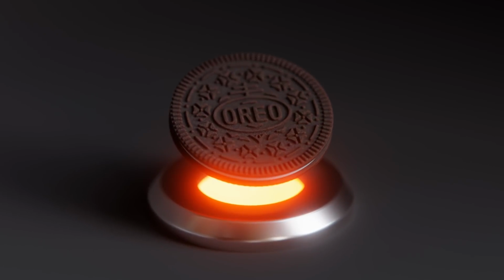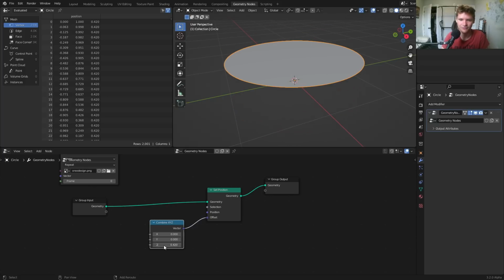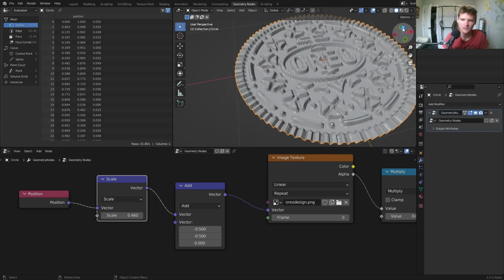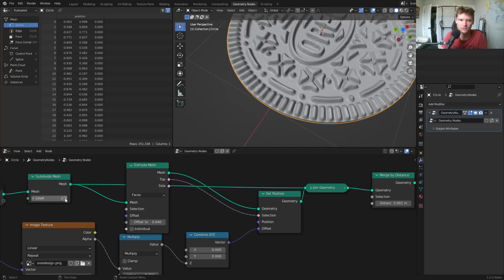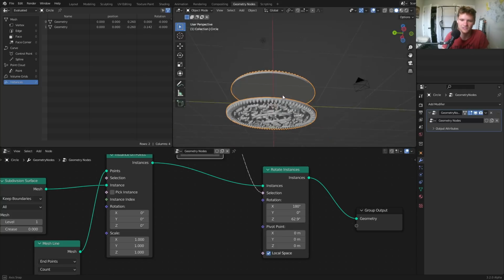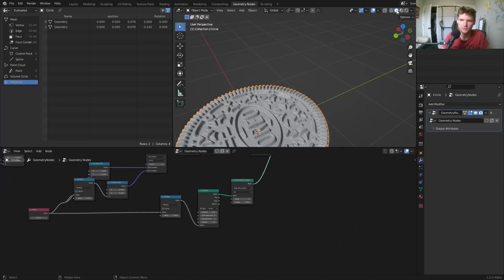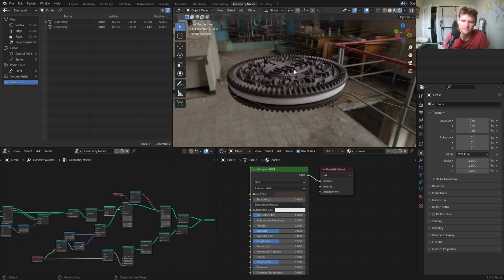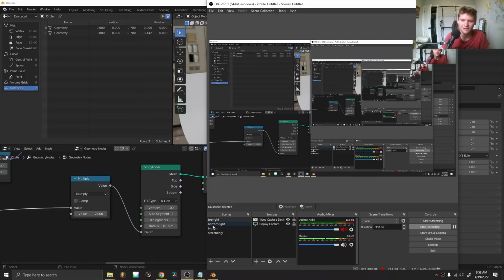ANY-SIZE OREO?!? (Blender Tutorial)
time for a octuple stuffed oreo!